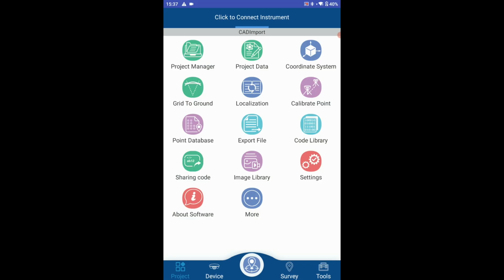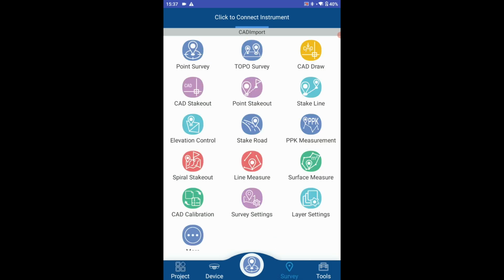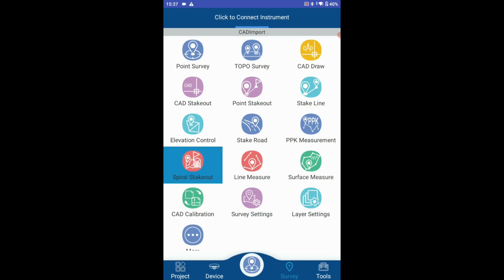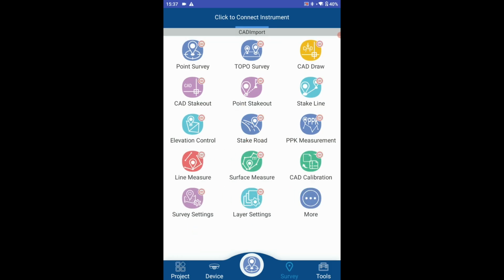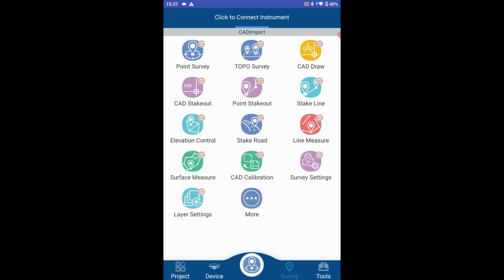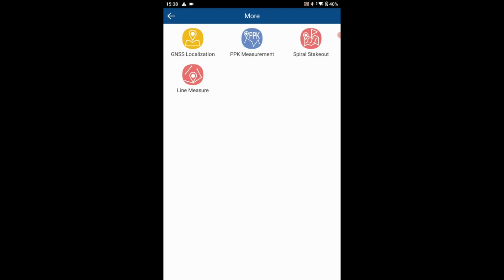How To: Adding and Removing Functions / Tools | Bench Mark & Survey Crew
Keep your Survey Crew workspace clean and focused by showing only the tools you actually use.

This video walks through how to remove (hide) functions from a tab and add them back anytime in GeoMeasure Survey Crew. From the Survey tab, simply press and hold an icon (like on a phone) to reveal the red minus button and remove it. Need it back later? Open More, press and hold the tool, then tap the red plus button to restore it to the main tab.